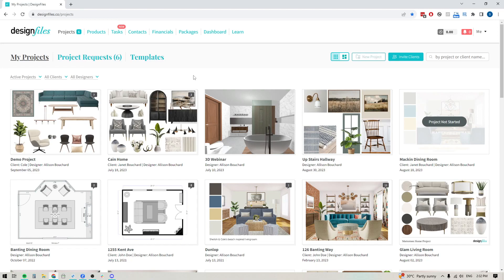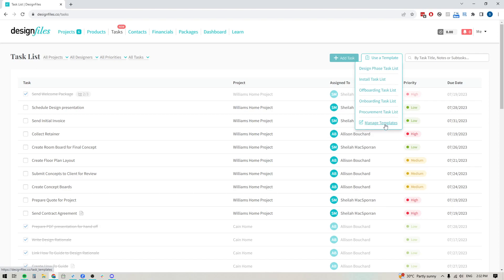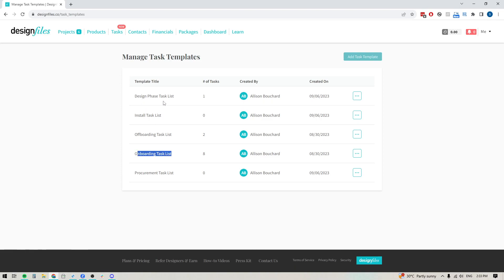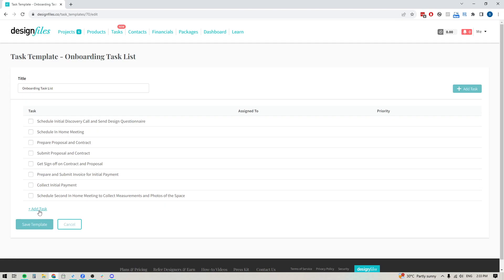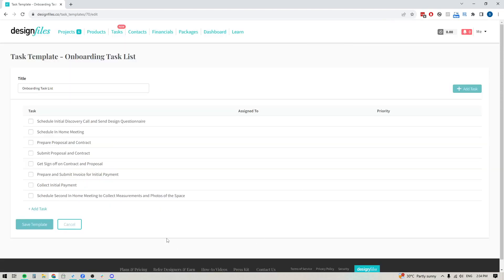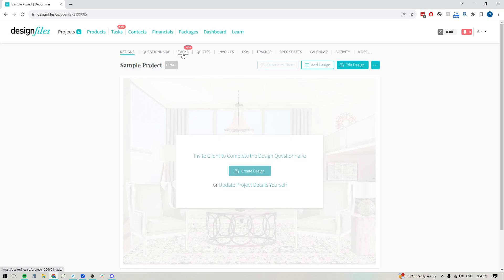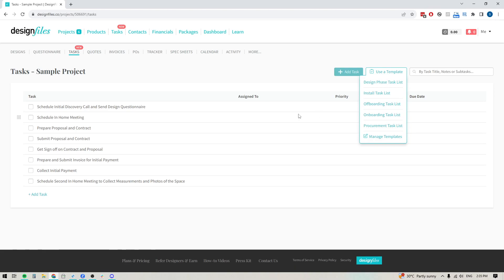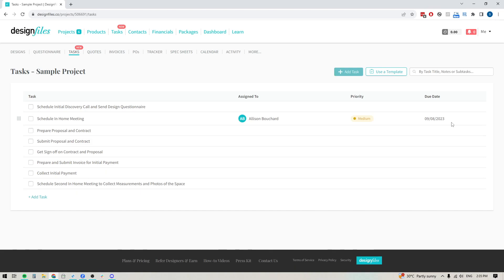DesignFiles.co - Task Templates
Create reusable task templates to streamline your interior design workflow. Save detailed task lists for onboarding, design phases, or full projects, and quickly apply them to new client projects for faster, more organized task management.